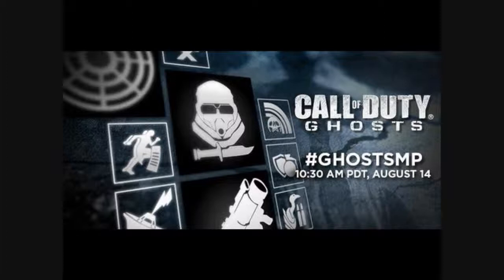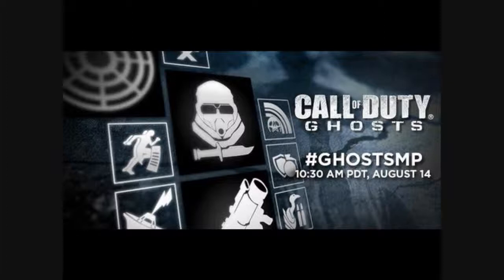Lets Talk 001 - COD:Ghosts Possible Perks & Deathstreaks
Hey guys, In this pilot episode:

I discuss the new teaser picture COD:Ghosts released the other day, and I discuss how and what I think the pictures are as perks, and why.

I understand these may be and most likely will be incorrect, but please leave your comments in the sections below, i'd love to hear your ideas and why you think it:)